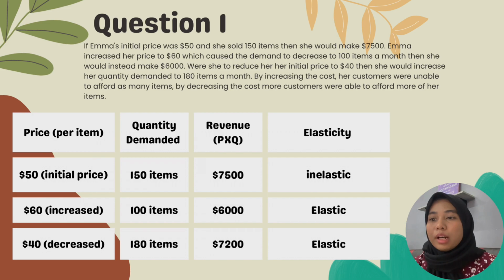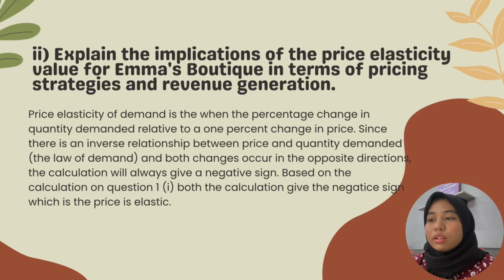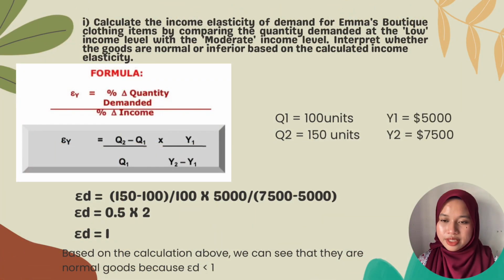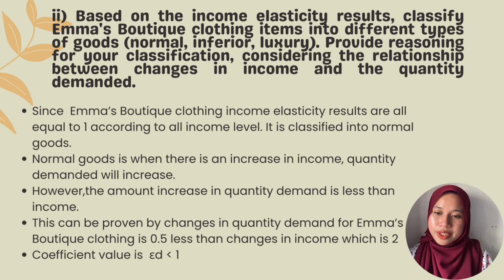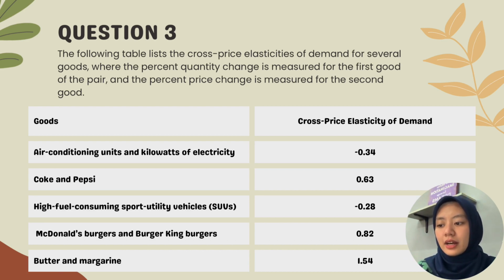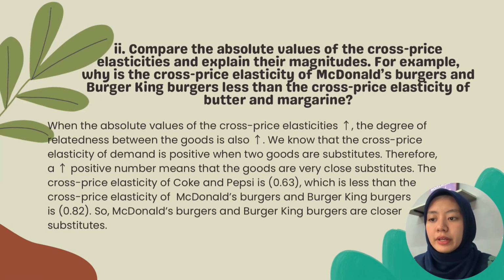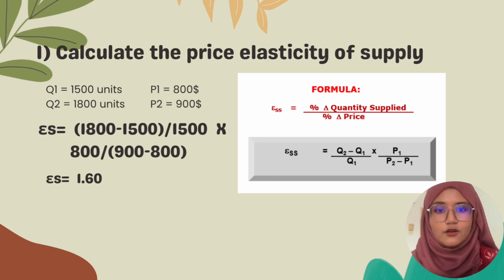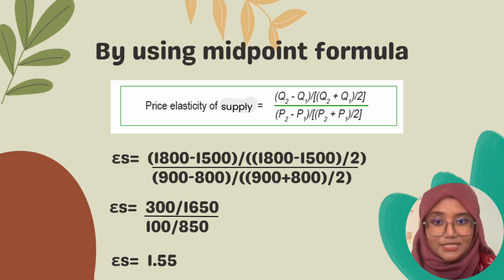GROUP 1: BUSINESS ECONOMICS (ECO 1043)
AHLI KUMPULAN:

NURIN SAKINAH BINTI ROSLE
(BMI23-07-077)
ULFAH AINNA BINTI MOHD SUKRI (BMI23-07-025)
HANNAH NUR NAIMAH BINTI SUHAIMI (BMI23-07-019)
NURUL AINA BINTI ABDUL PASID @ MOHD TAUFIK
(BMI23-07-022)